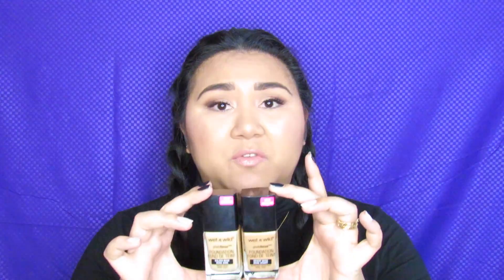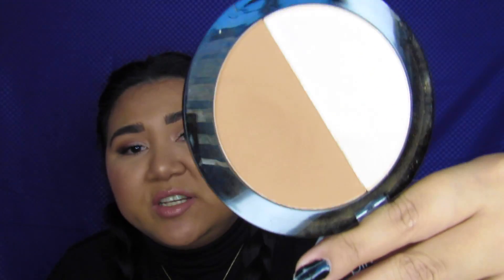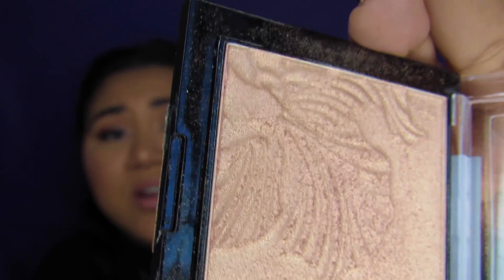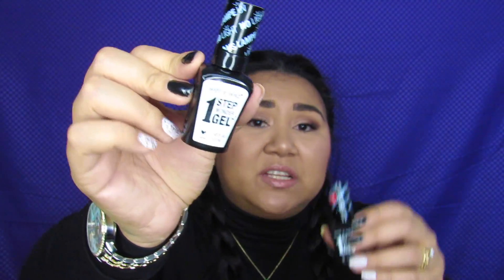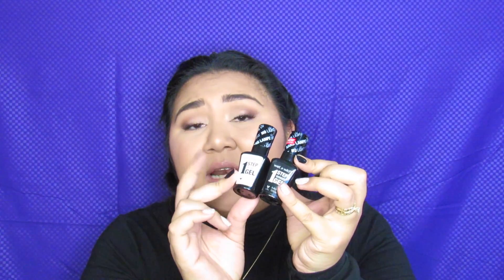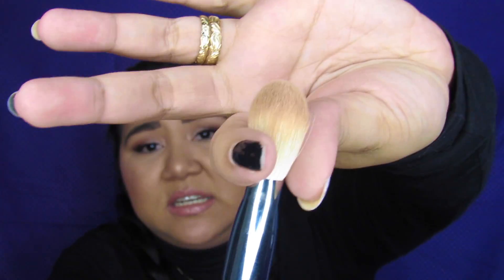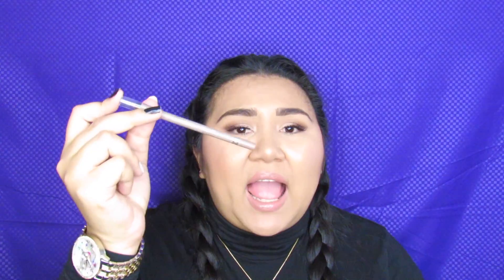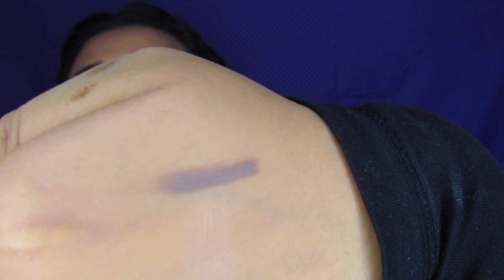FEBRUARY FAVORITES AND DISAPPOINTMENTS | 2017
Products:
Wet n wild Photo focus foundation
Wet n wild megaflop contouring dulce du leche
Wet n wild highlighter in precious petals
Morphe brushes fan brush M61
Wet n wild one step gel polish
Morphe brushes M523
Rimmel kohl liner in taupe
Naimie's D-wispy lashes
Sephora makeup bag
Kirkland chocolate covered raisins
 tsums water bottle